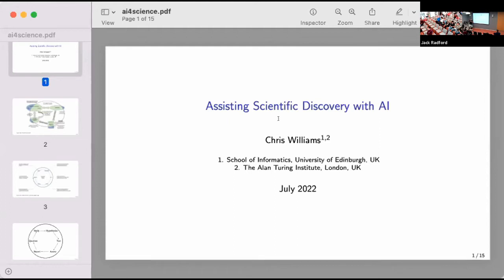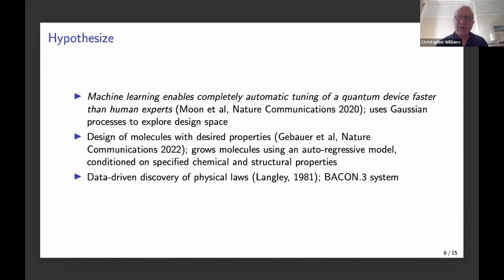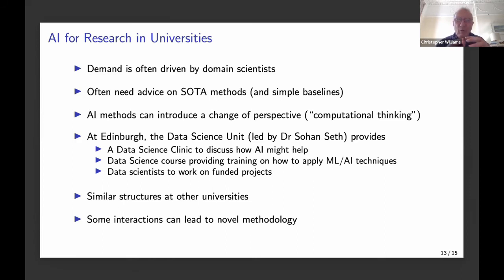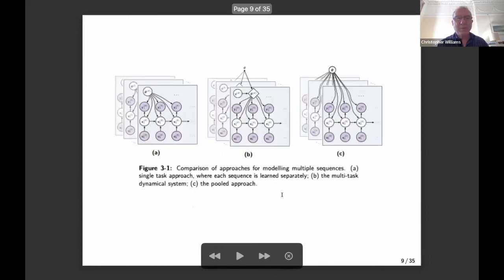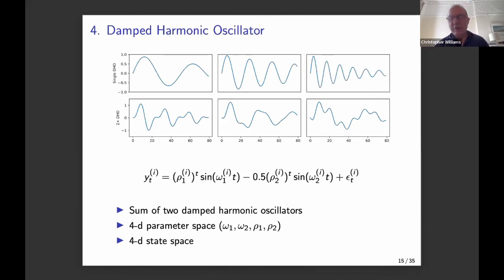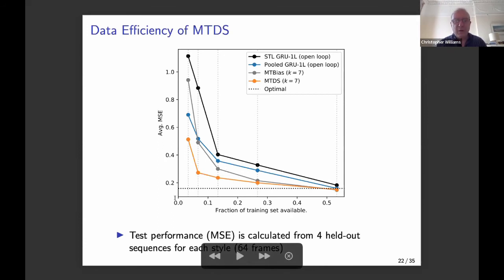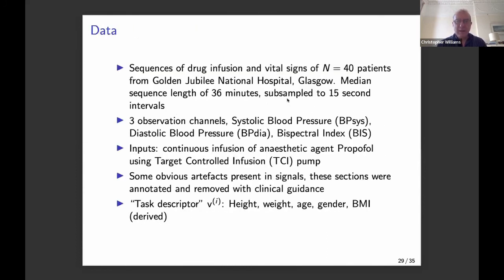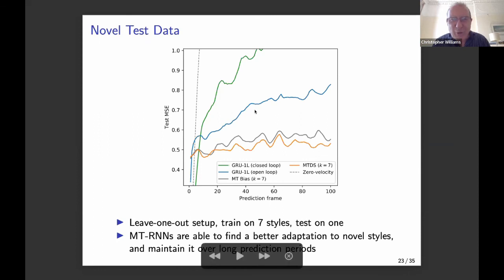Prof Chris Williams | Assisting Scientific Discovery with AI | MLiS 2022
Machine Learning in Science Conference 2022

Chris Williams is Professor of Machine Learning at the School of Informatics, University of Edinburgh.

Abstract: "In the first part of the talk I will discuss the processes of scientific discovery (hypothesis-driven and discovery-based), and where and how AI can be of assistance. I will also discuss how this can be supported in universities. In the second part of the talk I will discuss work on Multi-task Dynamical Systems (joint work with Alex Bird and Chris Hawthorne). We are interested in how time series models can be specialized to individual sequences while retaining statistical power by sharing commonalities across the sequences. We describe the multi-task dynamical system (MTDS), a general methodology for extending multi-task learning to time series models. Our approach endows dynamical systems with a set of hierarchical latent variables which can modulate all model parameters. We apply the MTDS to motion-capture data of people walking in various styles using a multi-task recurrent neural network (RNN), and to patient drug-response data using a multi-task pharmacodynamic model."

0:00 Intro
1:44 Main Talk
53:53 Questions

Machine Learning in Science is a community of researchers based at the University of Glasgow, showcasing research at the intersection of machine learning and science.